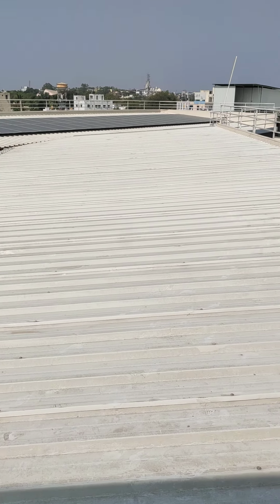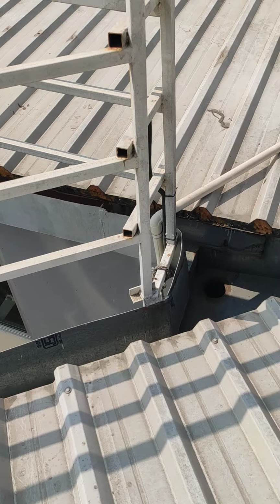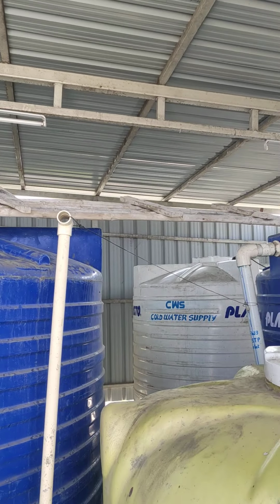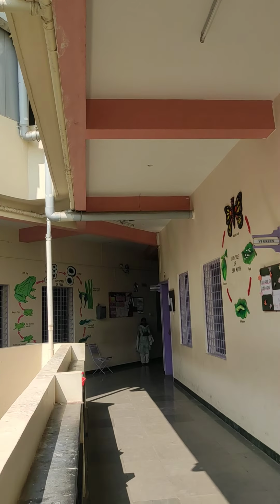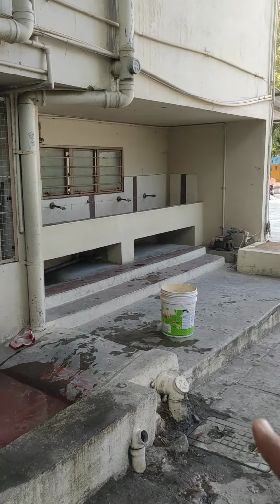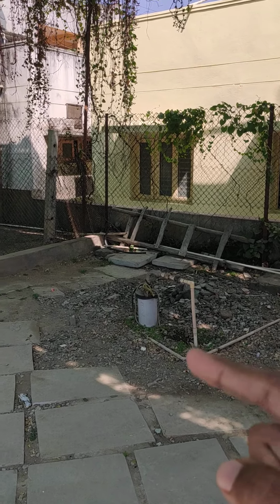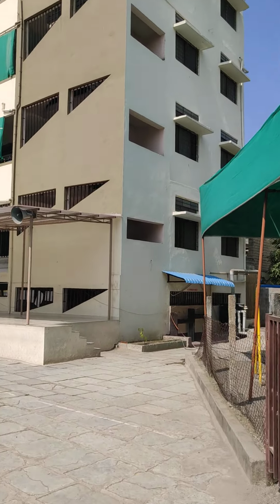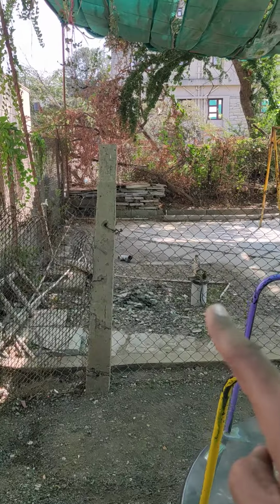Water Award Video at SRN MEHTA SCHOOL KALABURAGI